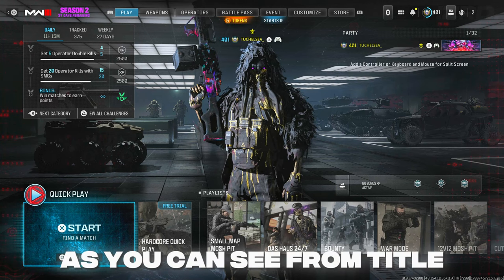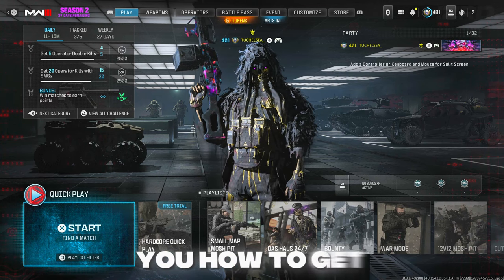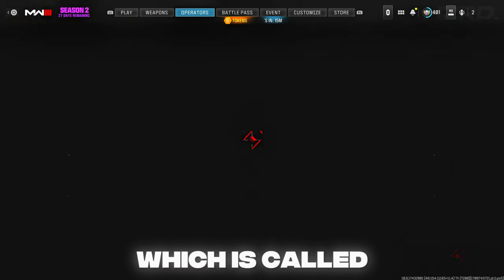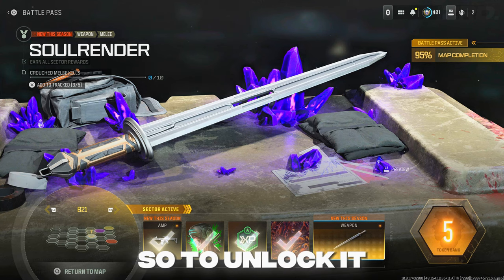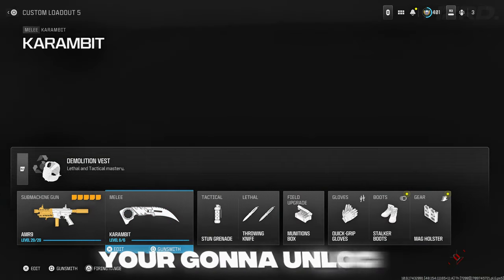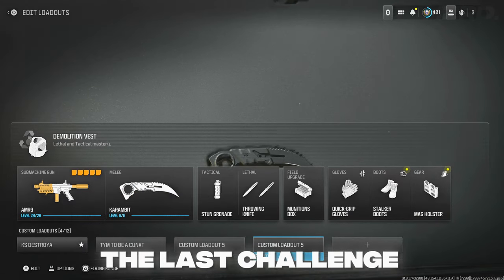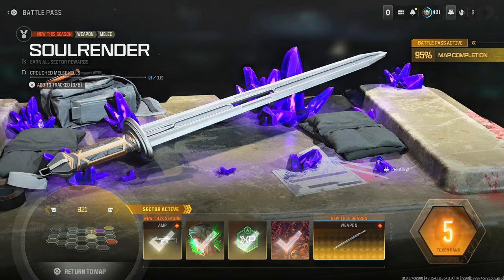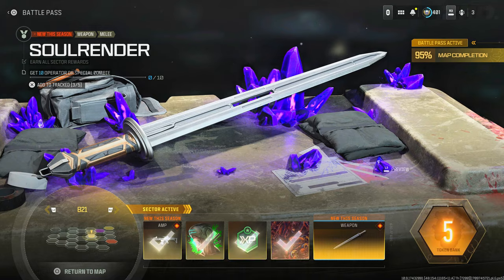HOW TO UNLOCK "SOULRENDER" MELEE WEAPON FAST IN MODERN WARFARE 3!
In this Modern warfare 3 video, as you can see from the title, today i will be showing how to unlock the soulrender melee weapon fast in modern warfare 3! there are 5 challenges in order to unlock the soulrender mw3! these are get 5 operator kills with throwing knifes, get 10 operator melee kills, get 15 operator kills with a frag grenade or semtex, get 5 operator kills with the butt of a gun and get 10 operator crouched melee kills.

See you in the next Call Of Duty: Modern Warfare 3 Multiplayer video 👋🏽

THE BEST AFTER BUFF HAYMAKER SHOTGUN CLASS SETUP WITH "JAK MAGLIFT KIT" IN MODERN WARFARE 3!

This Channel will have videos based on

- Modern Warfare 3 Multiplayer
- MW3 Season 2
- Modern Warfare Season 2
- COD MW3
- Modern Warfare 3 Multiplayer Gameplay
- MW3
- COD MWIII

♞ Video Uploaded By HZRD. ♞